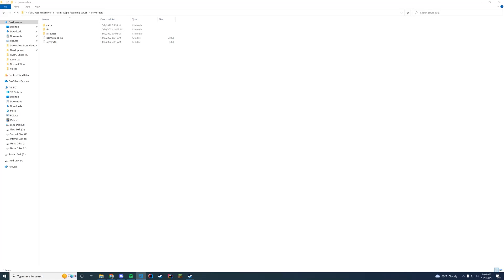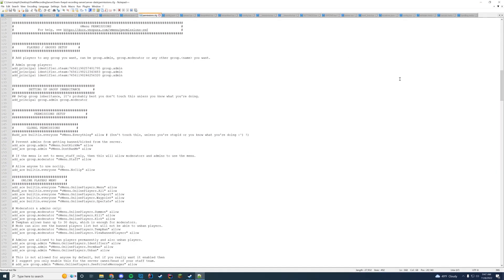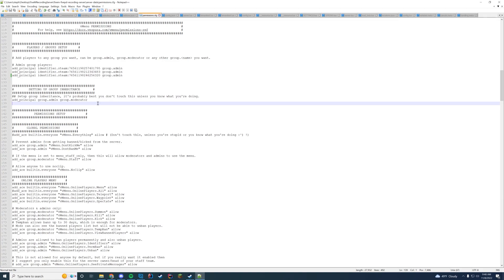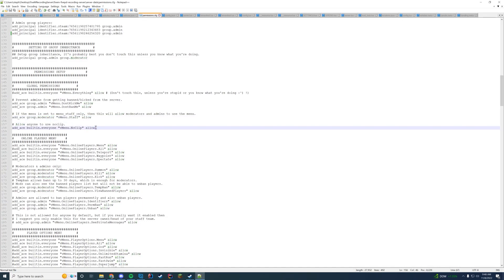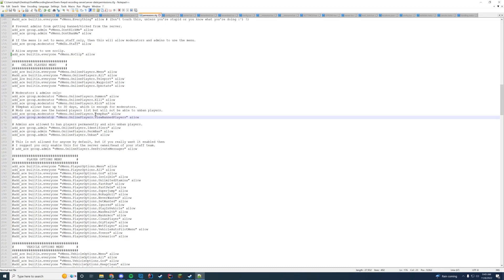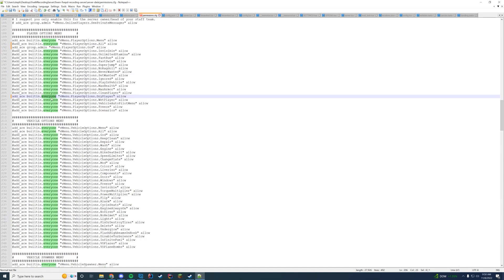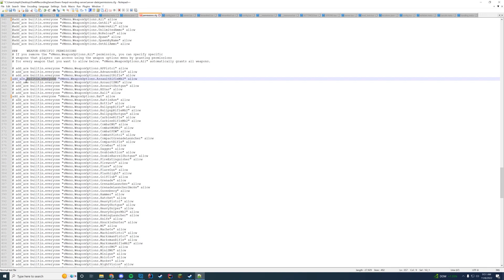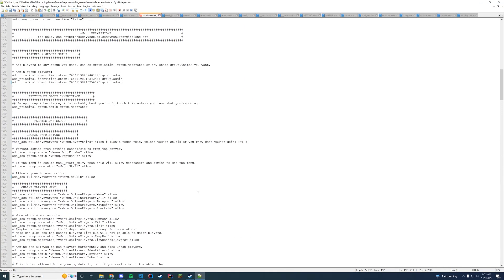vMenu Permissions | FiveM Resource Tutorial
vMenu Permissions tutorial today!

Computer Specs:
Processor: Intel Core i9-11900K
Graphics: RTX 3090 Founders Edition
Ram: 64GB DDR4 3200MHz
Storage: 1x 2TB M.2 SSD & 4 x 1TB SSD
Motherboard: ASUS ROG Maximus XIII Hero (Wi-Fi)
Power Supply: Thermaltake Toughpower Grand RGB 1200W
Case: AI Crystal XL RGB V3 Full Tower

Other Specs:
Mic: Shure SM7B Cardioid Dynamic Microphone
Mixer: GoXLR
Editing Software: Adobe Premiere Pro
Thumbnail Software: Adobe Photoshop
Coding Program: IntelliJ Ultimate Edition
Keyboard: Razer Blackwidow V3 - Yellow Switches
Mouse: Razer Basilisk v2 Wired Gaming Mouse
Mouse Pad: Razer 3XL Desk/Mouse Pad
Monitors: 2x Acer Predator XB273K Gpbmiipprzx 27" UHD (4K)